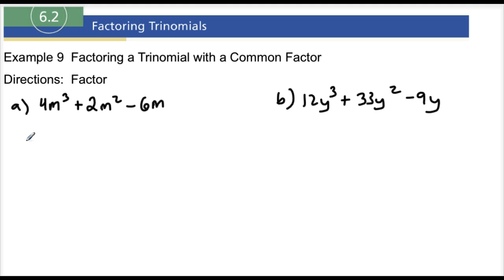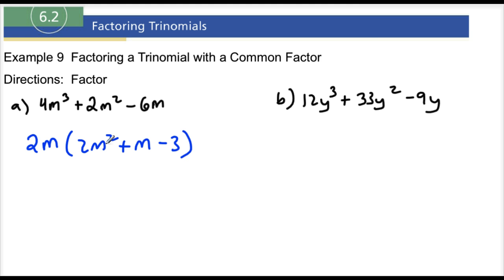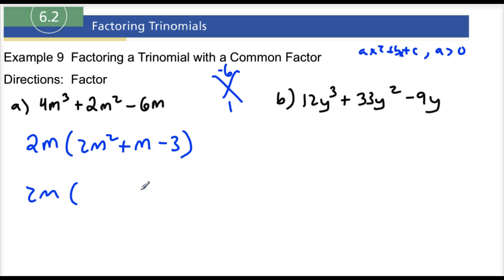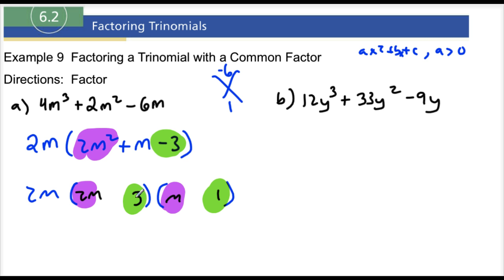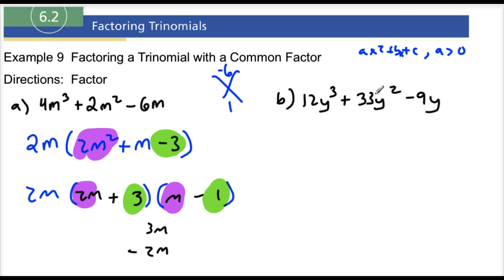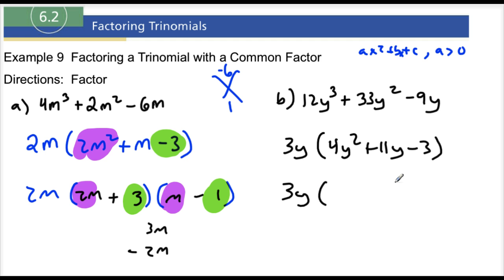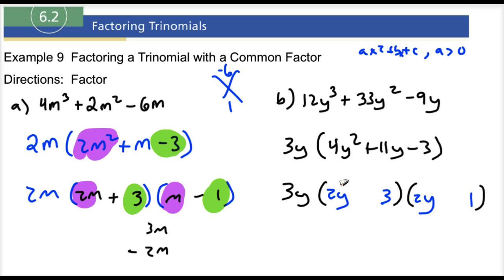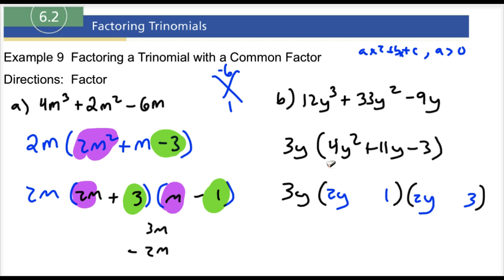6.2 Example 9 Factoring a Trinomial with a Common Factor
6.2 Example 9 Factoring a Trinomial with a Common Factor